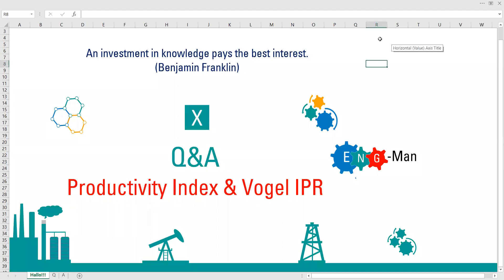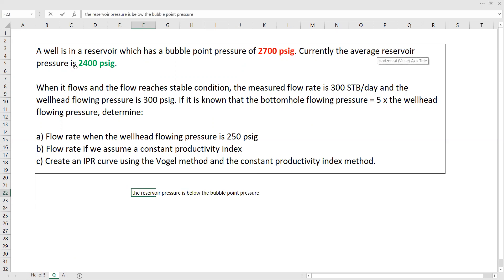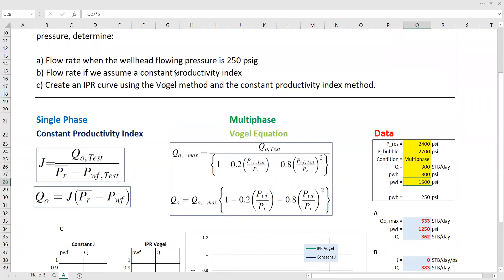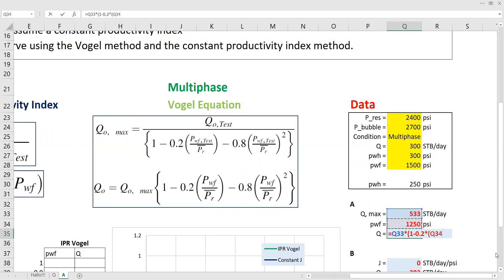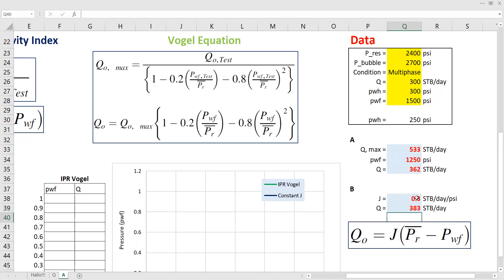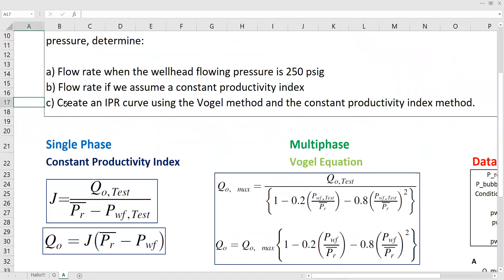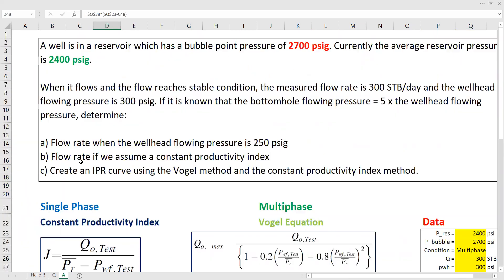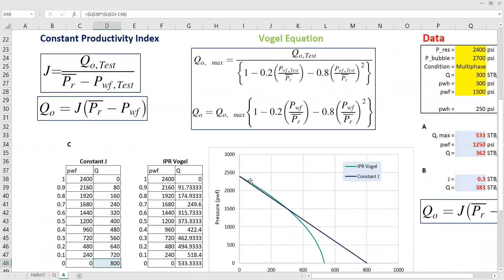Q&A 4: Productivity Index & Vogel IPR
Hi Everyone,

Another interesting discussion on how to construct IPRs using Vogel's method and constant productivity index assumption.